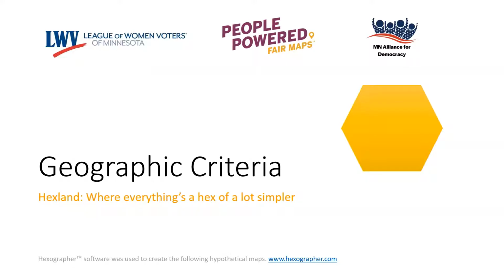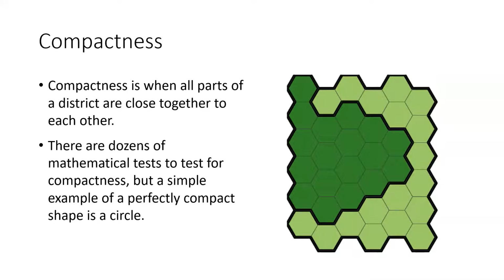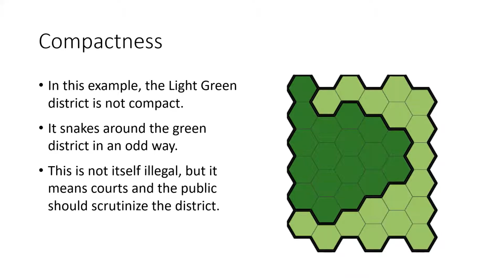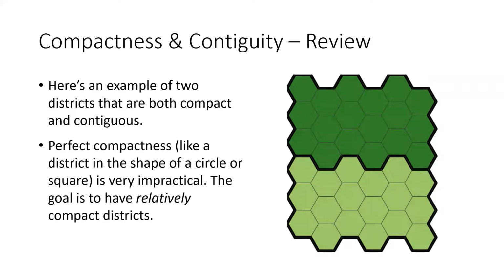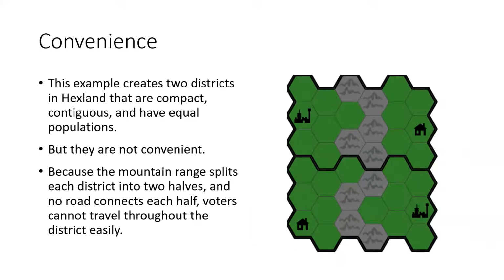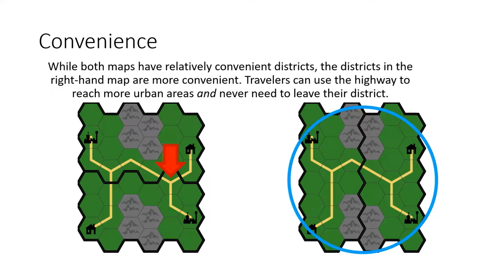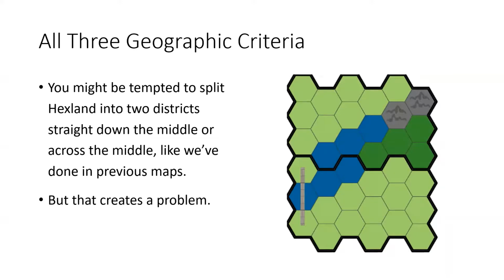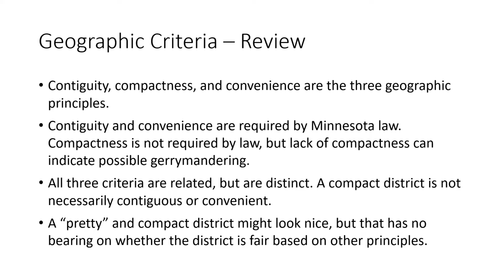Redistricting Principles: Geographic Criteria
This is the fourth video in our series on redistricting principles in Minnesota. We travel again to Hexland to learn about the geographic criteria: contiguity, compactness, and convenience.

NOTE: When we discuss whether contiguity, compactness, and convenience are required by law, we mean as applied to congressional or legislative districts. Local districts, like city wards or park wards, have different requirements.